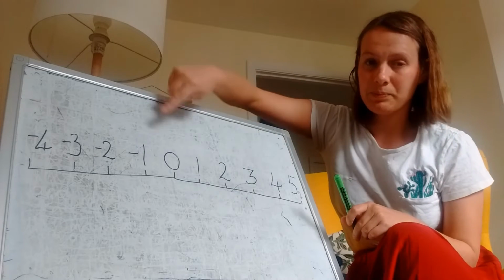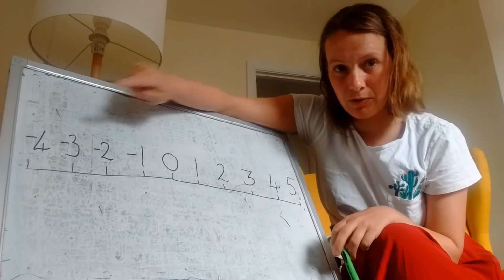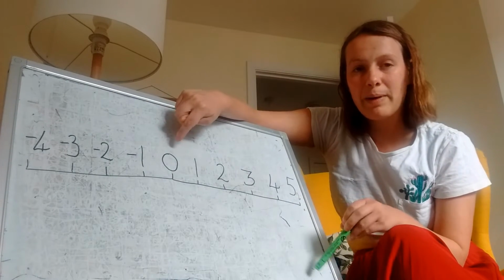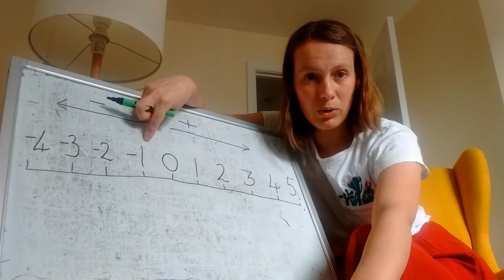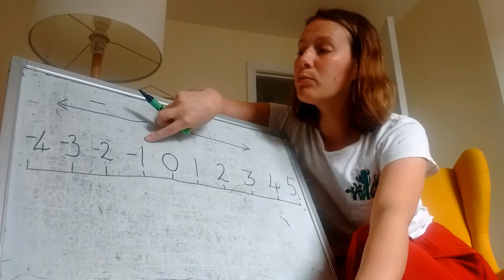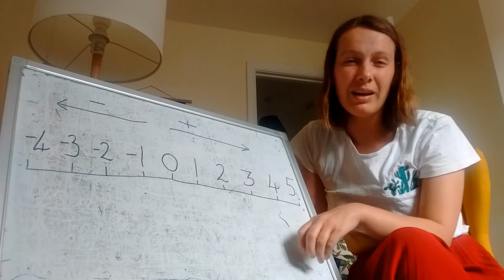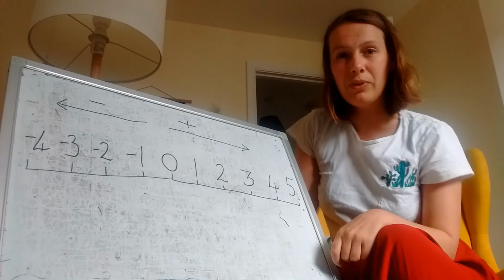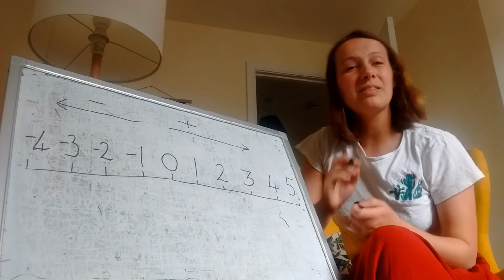Negative numbers mild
A reminder of the basics of negative numbers